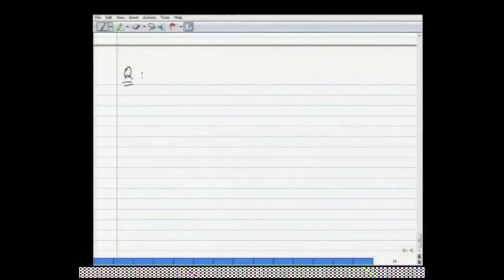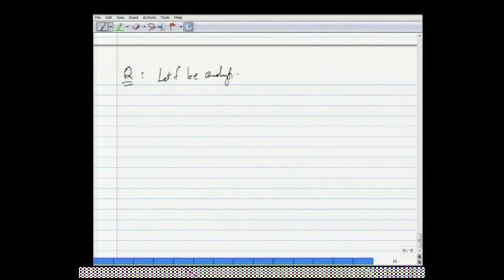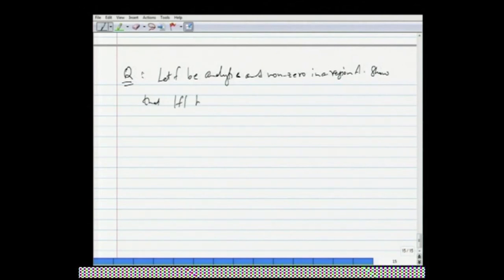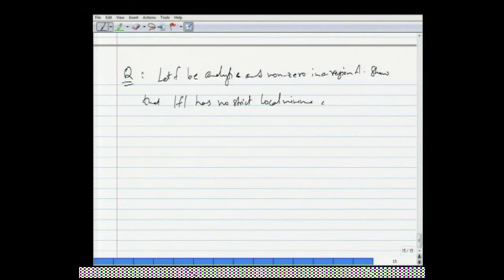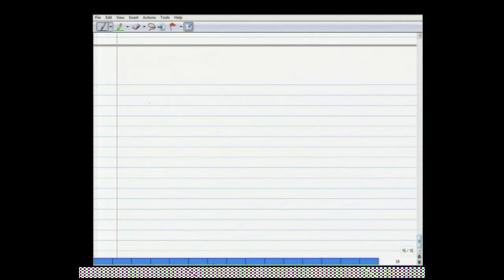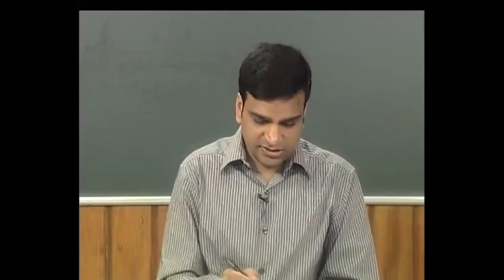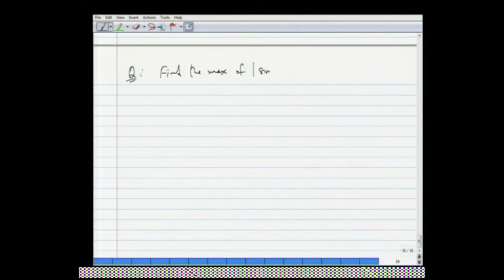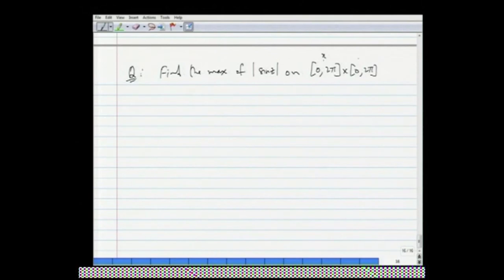Topology of the Complex Plane Part-III